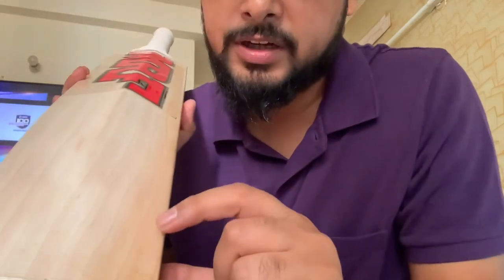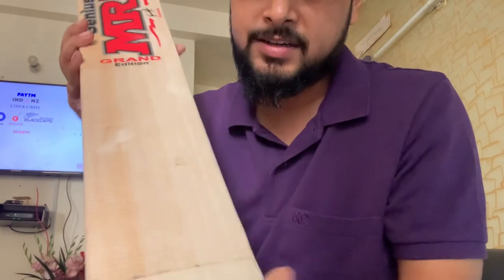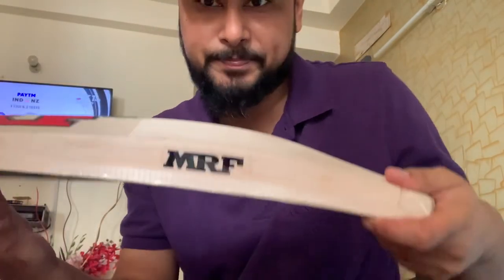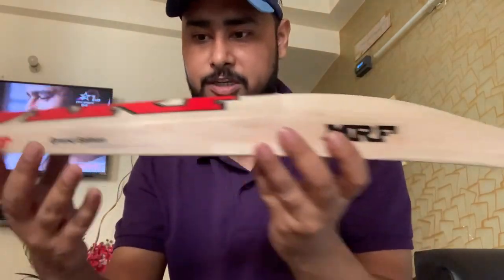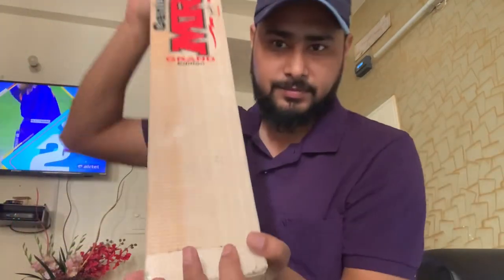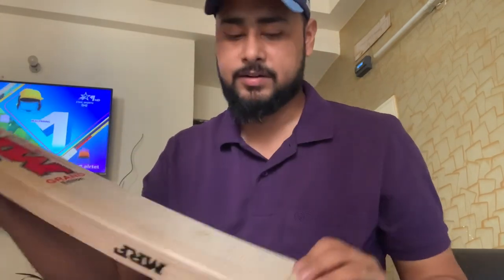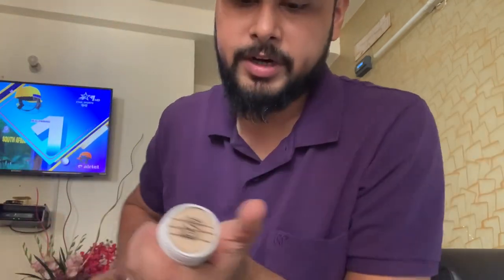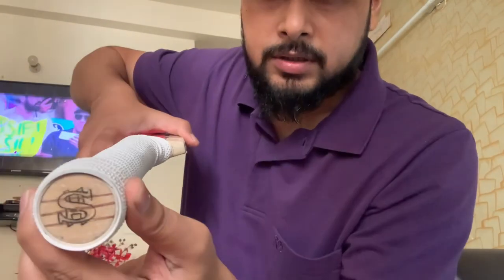Customised English Willow Cricket Bat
Virat Kohli Profile
Weigh - 1150 grams
Grains- 7-8
MRF sticker - Cottontail | 3D MRF Grand VK-18 Edition | Embossed Cricket Bat Sticker | Red/Sliver Lining || #17